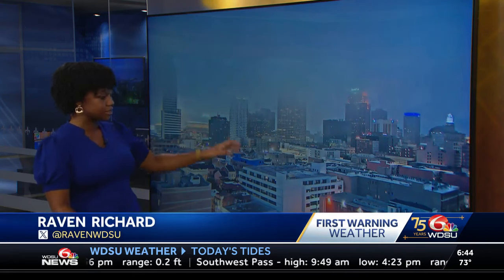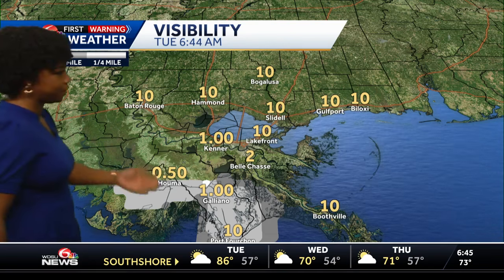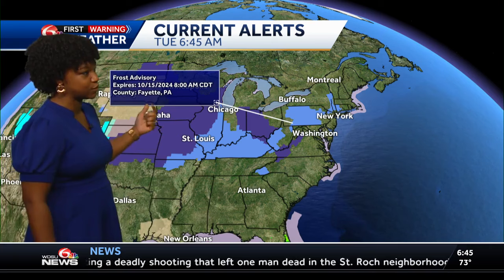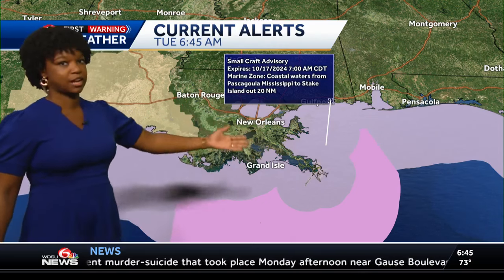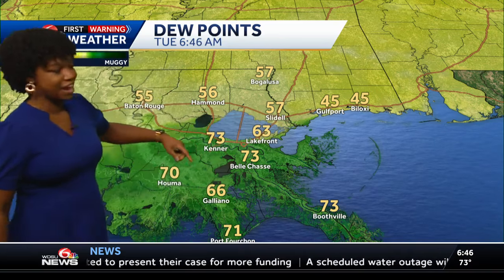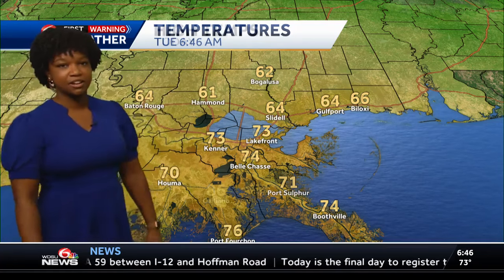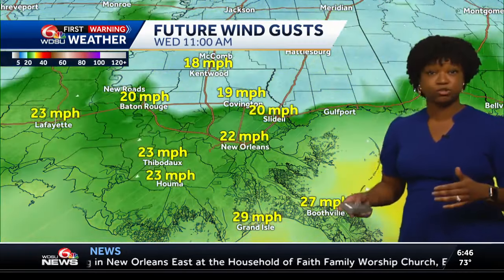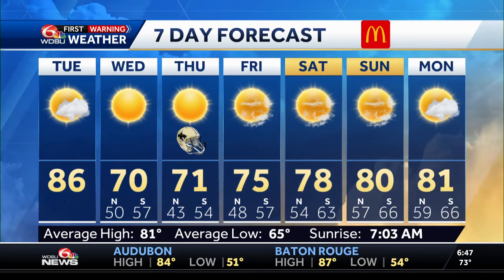Get ready for the coldest air of the season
Highs today will be in the mid 80s. Cooler air moves in tonight as highs only climb to the low 70s Wednesday.